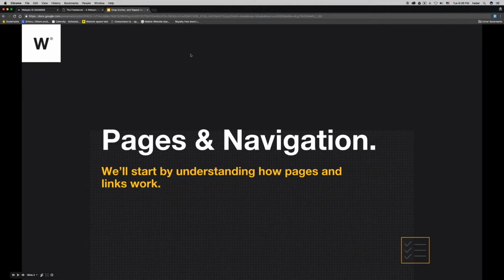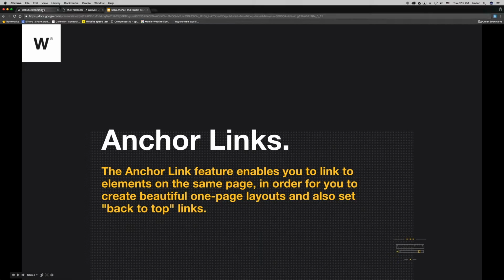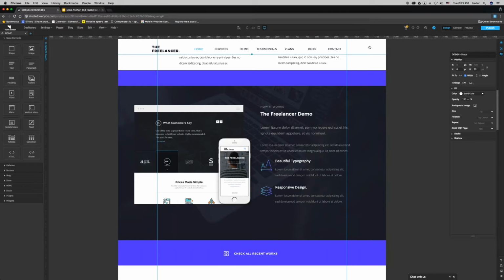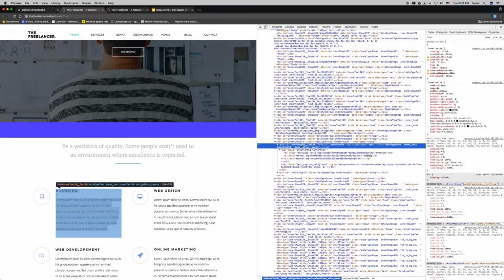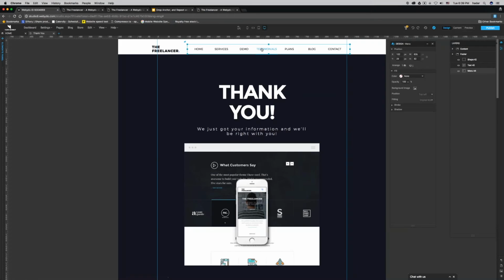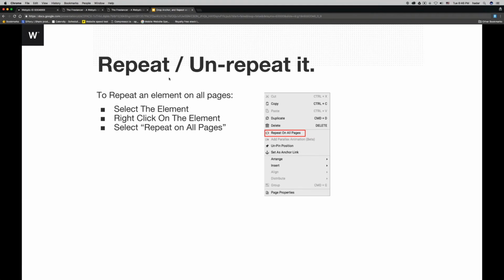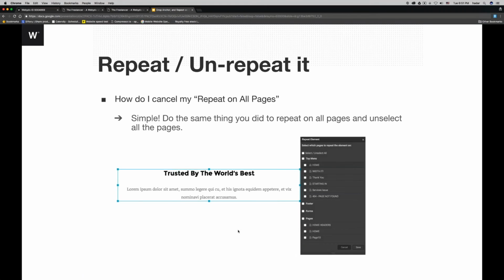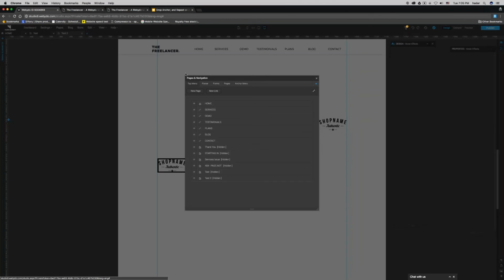[Weby’nar] Drop Anchor, and Repeat on all Pages.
In this Webynar, Yann teaches you how to use Anchor Links and the Repeat on All Pages function.

He will also be teaching you his trick for linking to Anchor's on another page!